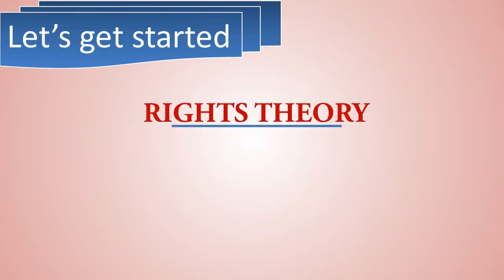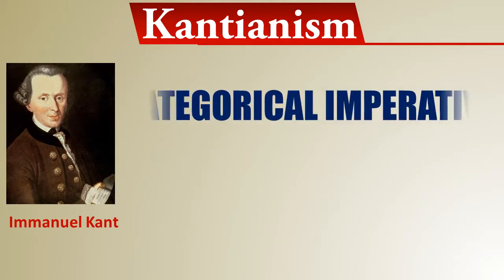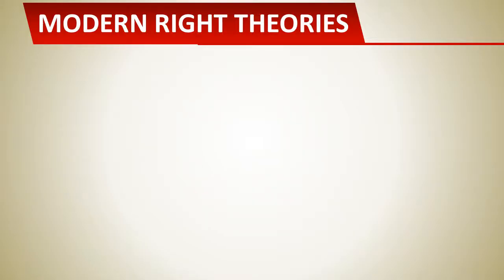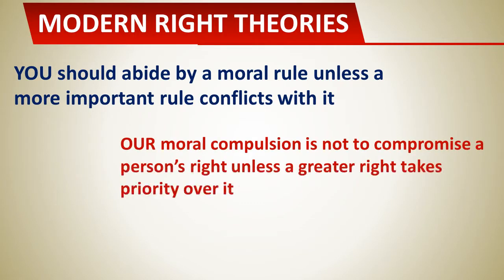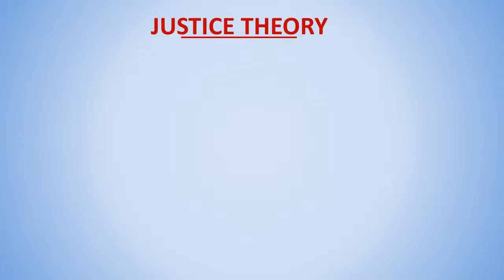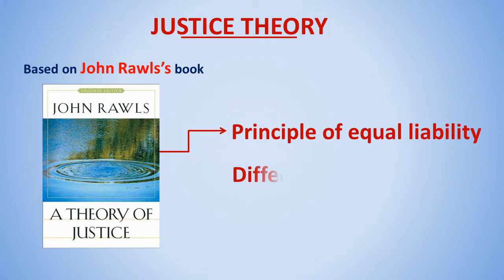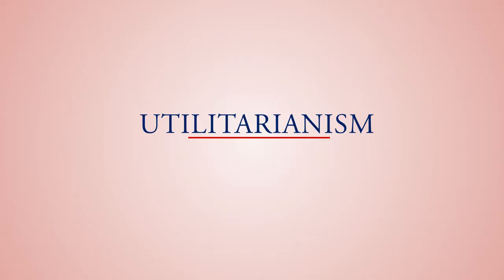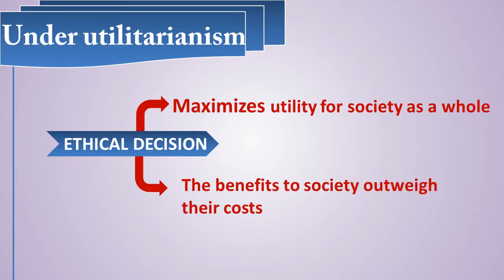Business Ethics and Corporate social responsibilty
This lesson covers Law, morality and ethics in relation to business. It’s about business ethics and corporate social responsibility.  It is part of business and corporate law series .

Moses Manuel has over six years’ experience in lecturing business, legal and development related studies

He is the founder of ZERITE VENTURES, an educational company that makes it easy for students to access educational materials and interact with each other making education available for all

Cheers!